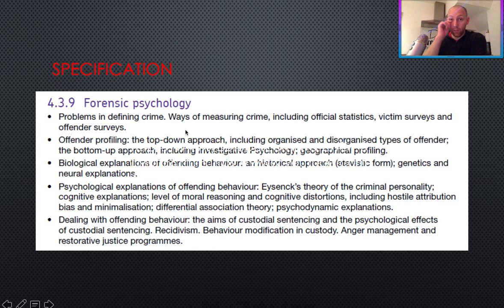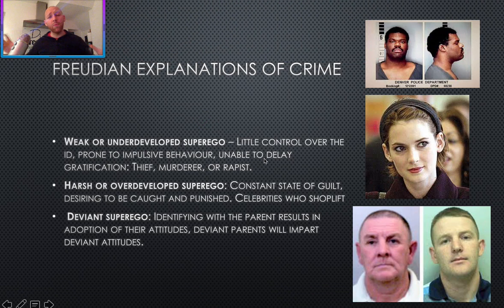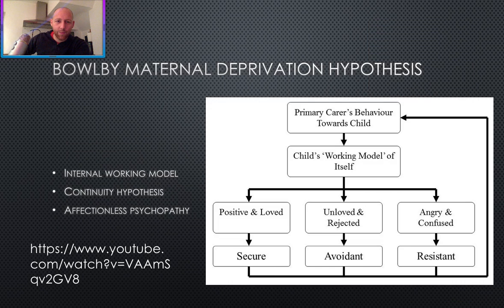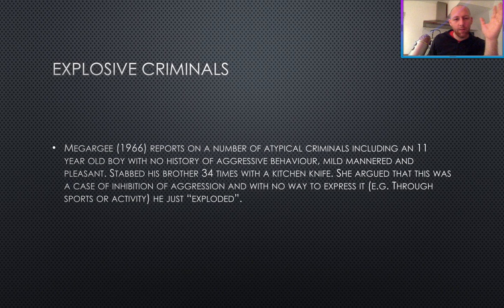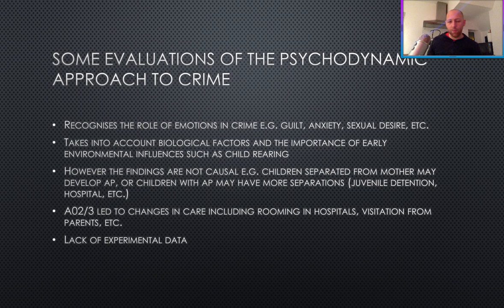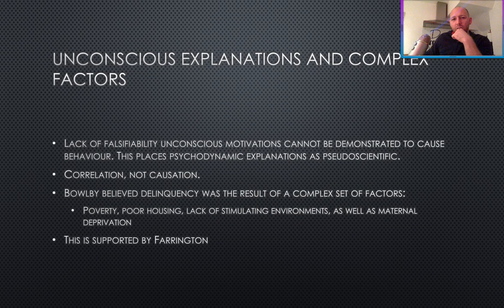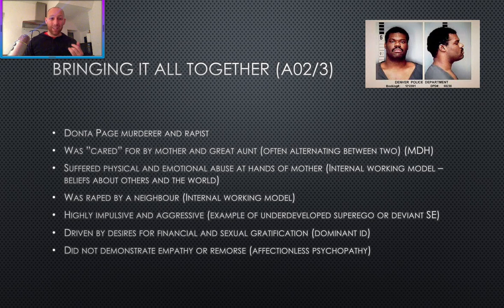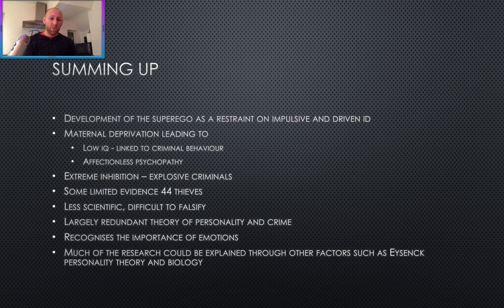AQA Forensic 8 Psychodynamic explanations of offending behaviour